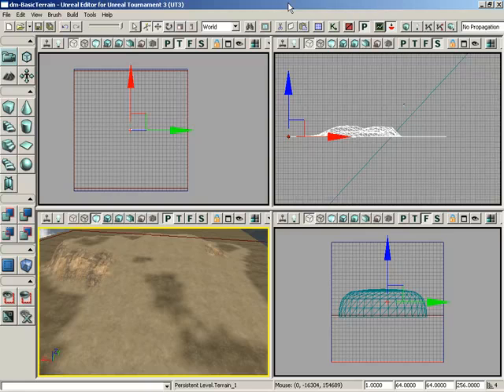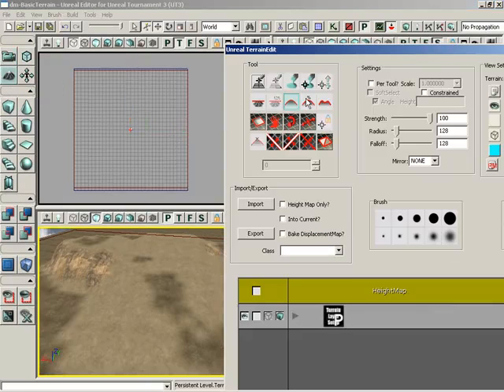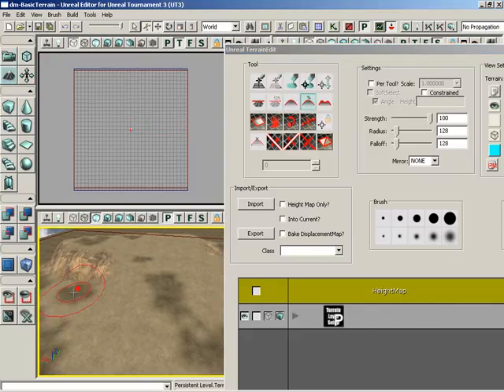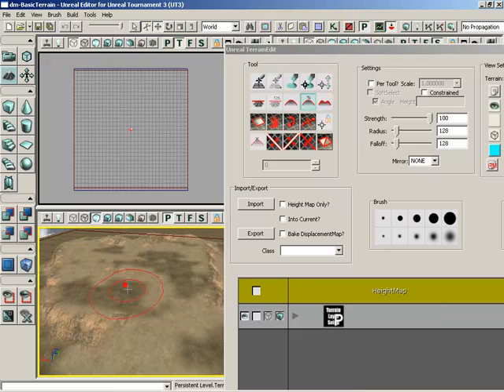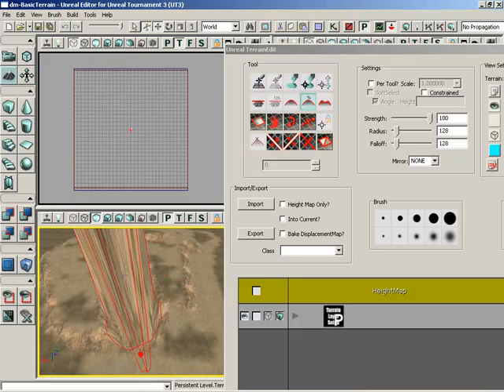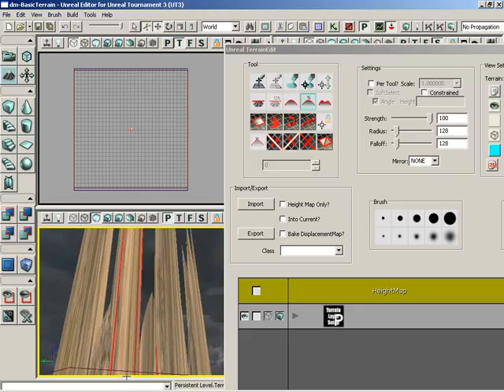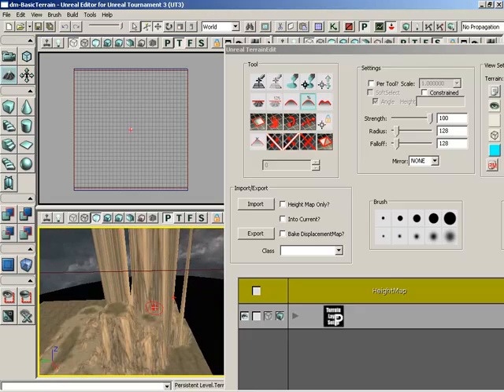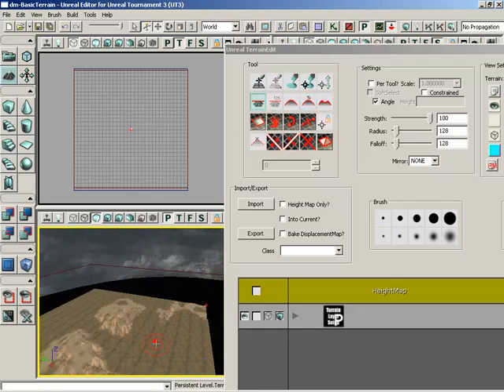UT3 - Terrain Average Vertices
for this